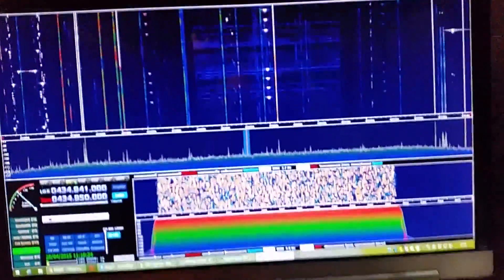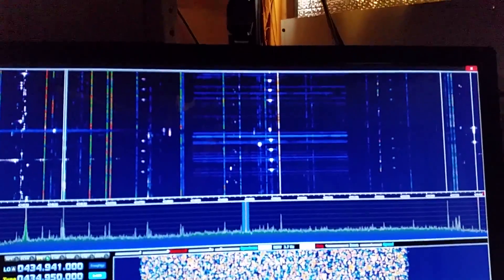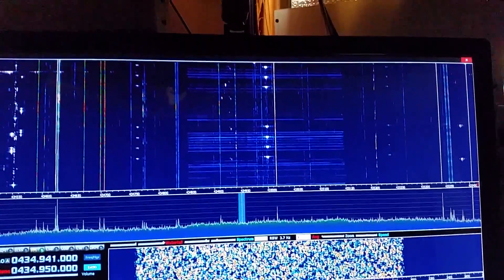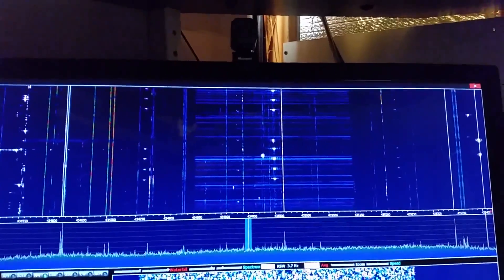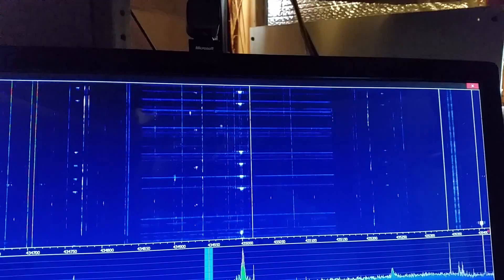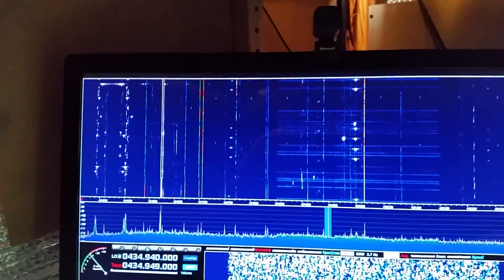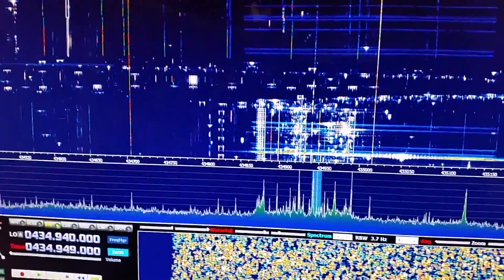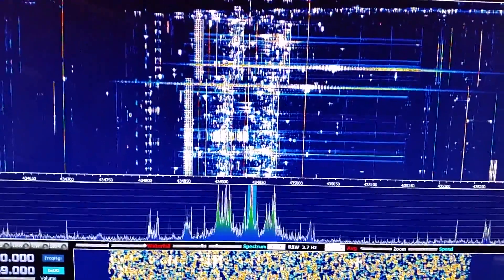M0SGS/2E0STZ GB3WF Pops and Crackles 70cm repeater interference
USING THE SAME PANADAPTER SETUP ON MY YAESU 847
AS ON MY 897